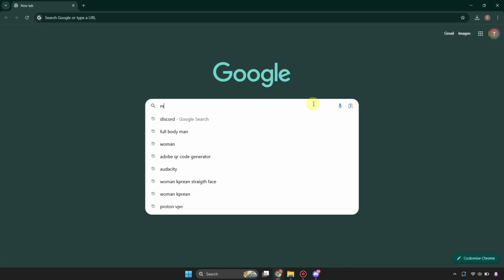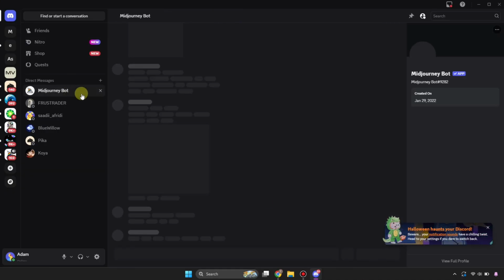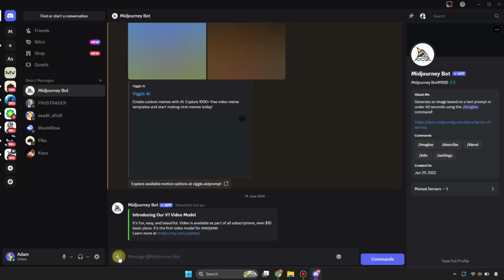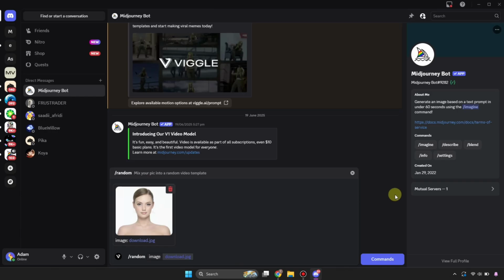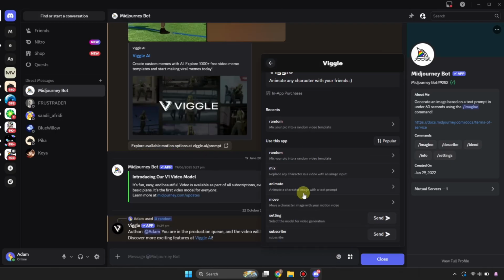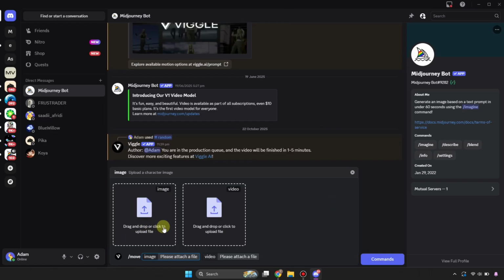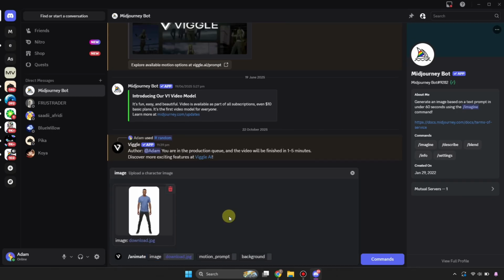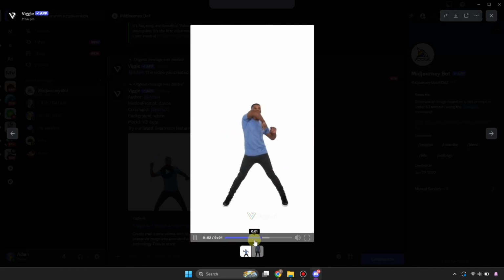Viggle AI Tutorial 2025 Create Realistic Motion Videos (Fast & Easy!)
Viggle AI Tutorial 2025 Create Realistic Motion Videos

Want to bring your photos or characters to life using AI? In this video, I’ll show you how to use Viggle AI — the powerful motion generation tool that turns still images into dynamic, realistic videos.

We’ll cover
✅ How to access and set up Viggle AI
✅ How to upload your image or character
✅ How to apply motion templates or create custom animations
✅ How to download and share your animated videos

By the end, you’ll know exactly how to animate characters, memes, or photos using Viggle AI — fast, free, and with jaw-dropping results!